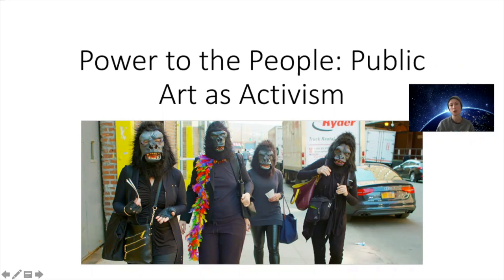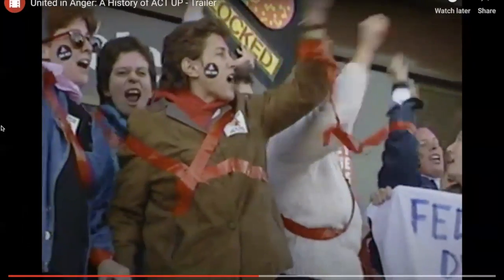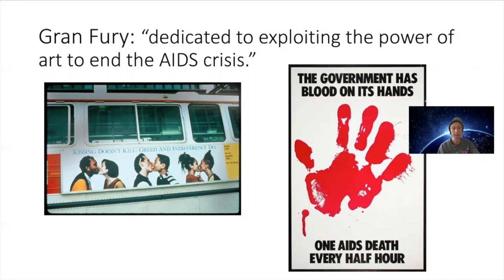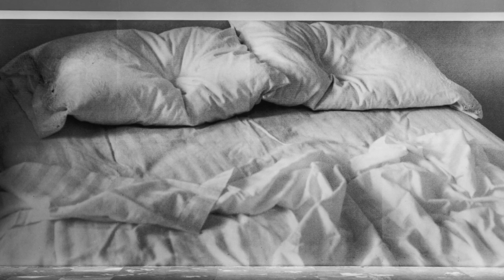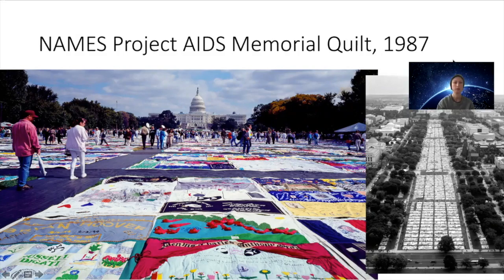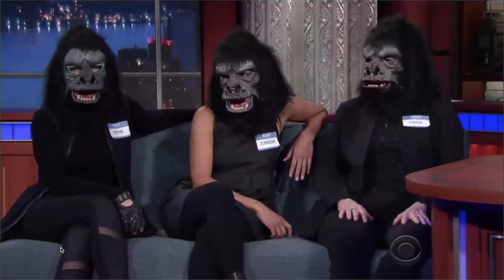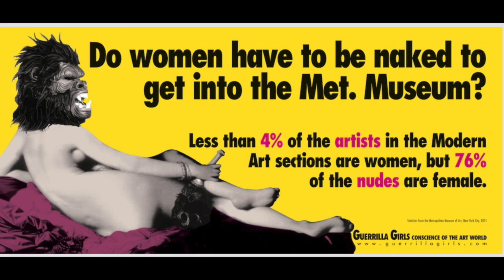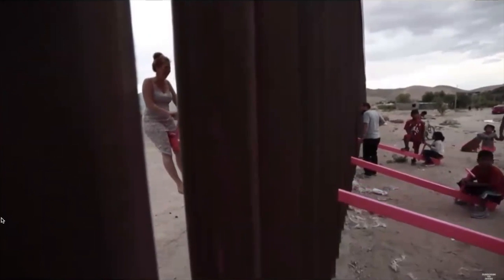Sculpture Parks and Public Art: Power to the People: Art as Activism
Video powerpoint on Art as Activism